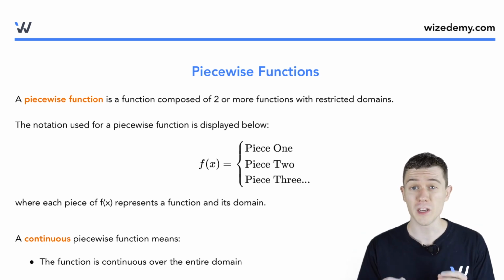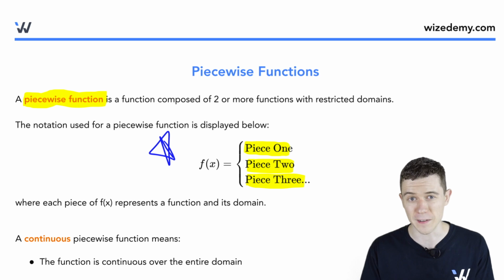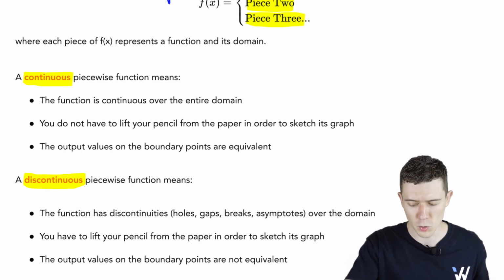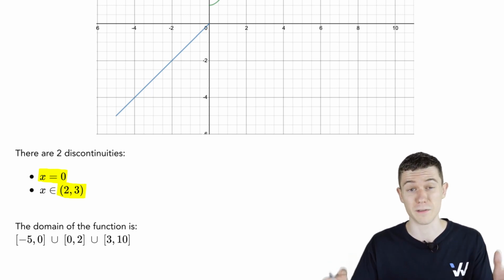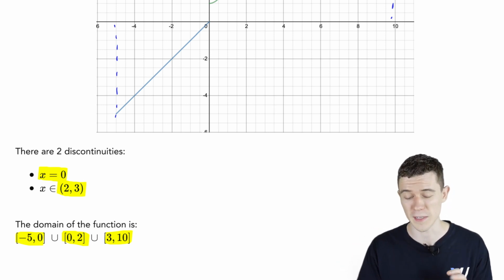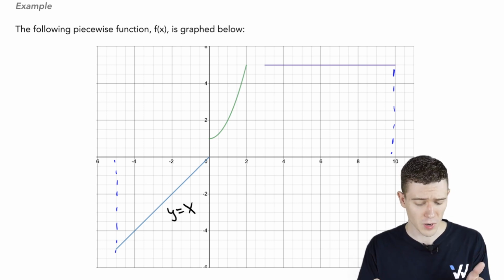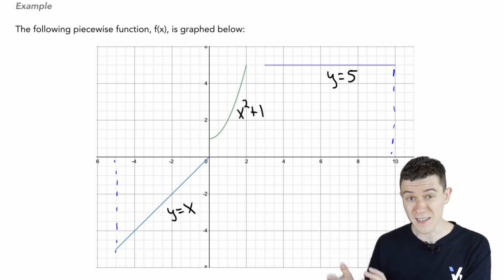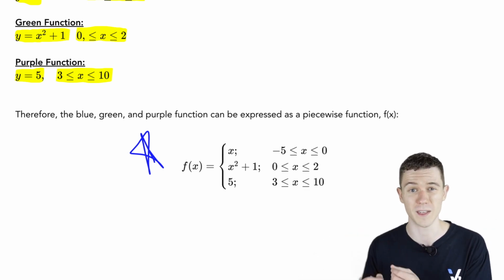Best Explanation of the Piecewise Function | Math Simplified | Wizeprep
Can't use a piecewise function calculator or grapher on your exam? Learn how to graph by hand and understand a piecewise function (or a step function). Piecewise functions are very important and have many applications!

In this course, you'll learn the answers to questions like:
 • How to Solve Piecewise Functions?
 • How do you solve a piecewise function with A and B?
 • How do you write a piecewise function?
 • What are the different types of piecewise functions?
 • How do you find the values that make a piecewise function continuous?

You can get examples and practice questions of piecewise functions